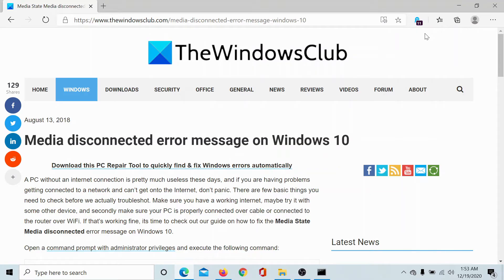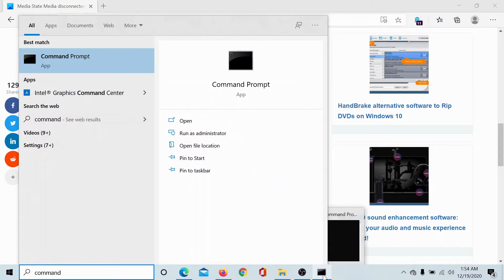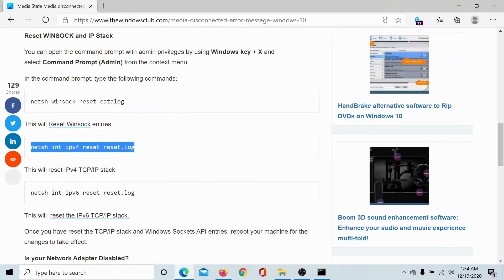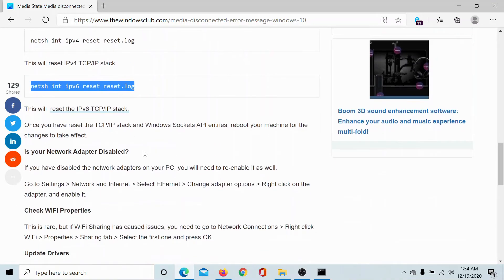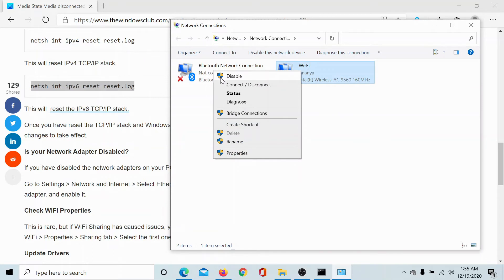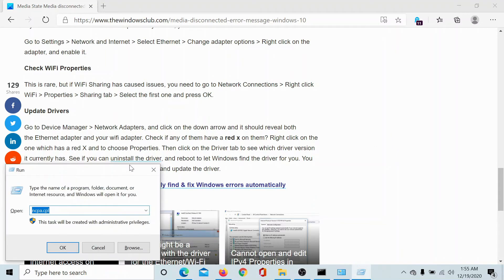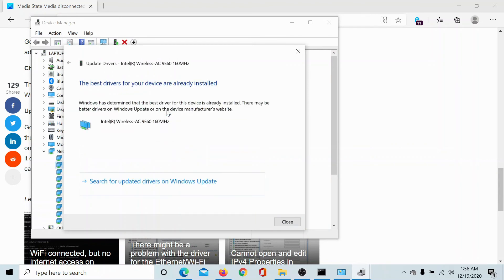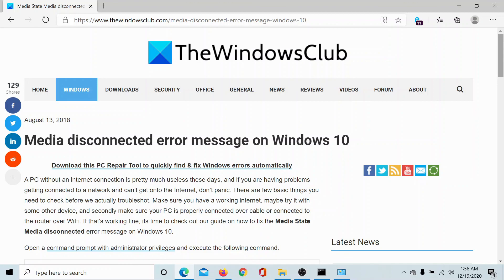Media disconnected error message on Windows 10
A PC without an internet connection is pretty much useless these days, and if you are having problems getting connected to a network and can’t get onto the Internet, don’t panic. There are few basic things you need to check before we actually troubleshot.

Make sure you have a working internet, maybe try it with some other device, and secondly make sure your PC is properly connected over cable or connected to the router over WiFi. If that’s working fine, its time to check out our guide on how to fix the Media State Media disconnected error message on Windows 10.